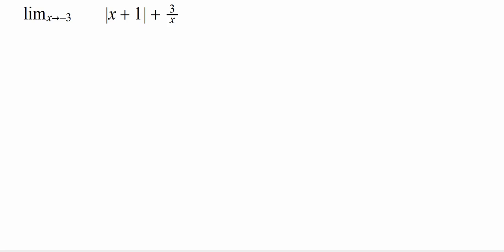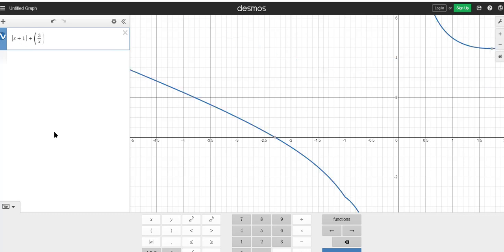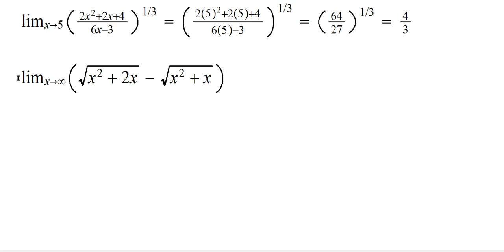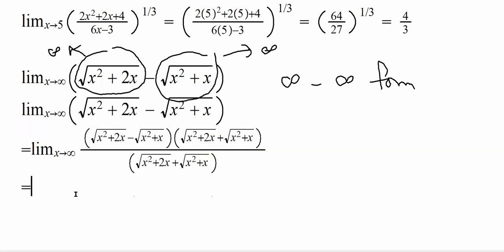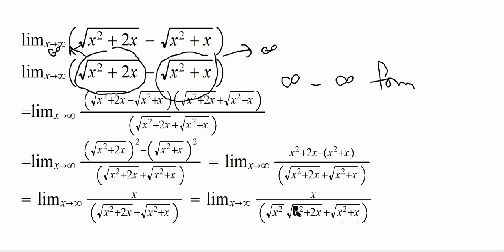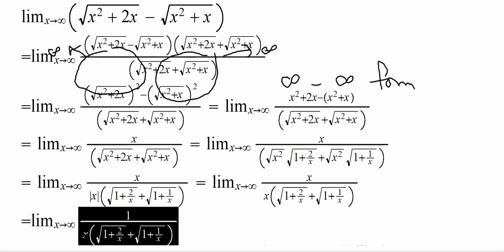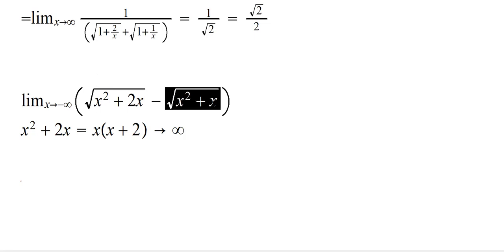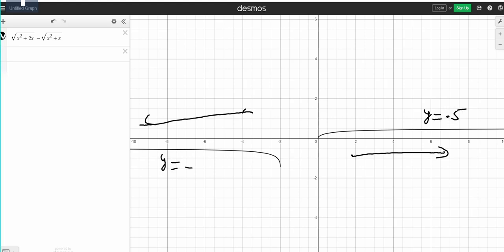Basic Limits Algebraically